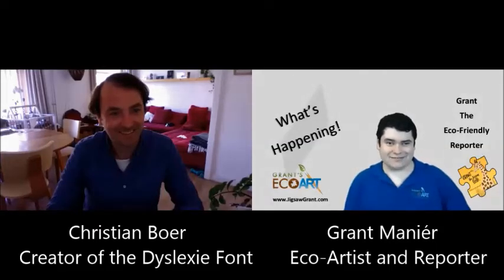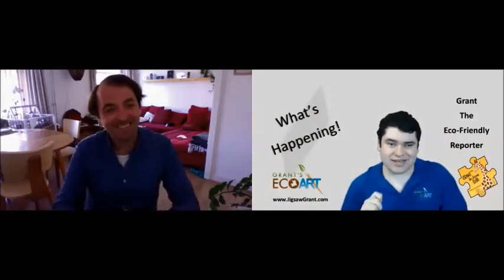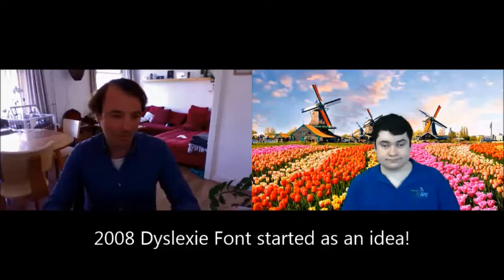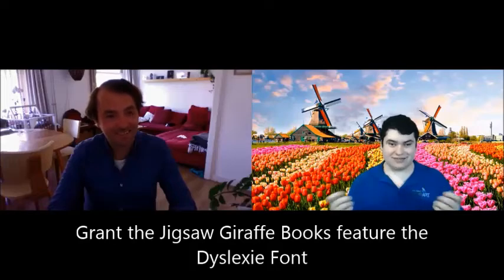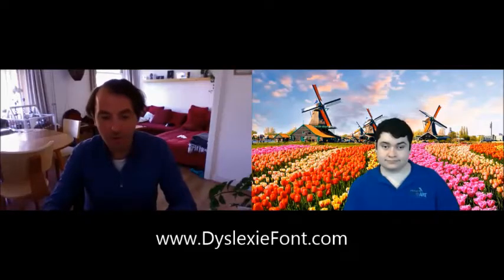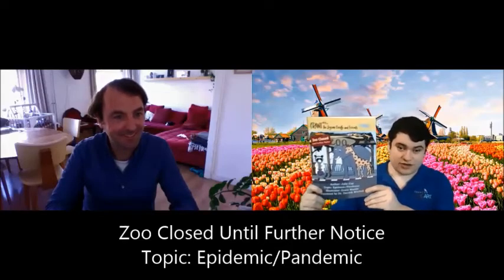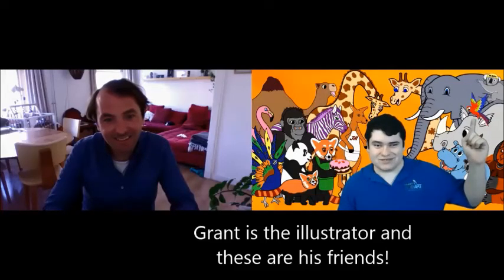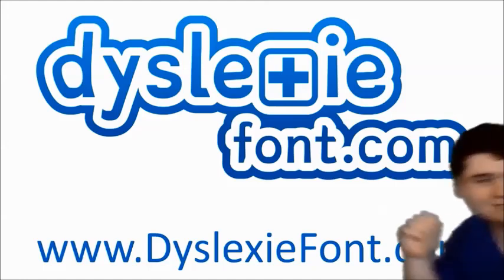A font to help struggling readers enjoy reading. The Dyslexie Font.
Most of us are stuck at home. Many of us are busier than ever before!  After we've learned to bake a cake, cut our hair, remove our fake finger nails, plant our own food, etc.

It's time to take a break and relax with a good book ... ahhhh!

Grant is interviewing Christian Boer, the creator of the growing popular Dyslexie Font.  Grant uses this font in his published books and has seen for himself how this font has changed people's lives.

Books using the font can be read by everyone.  Those with reading challenges can read these books comfortably.

Find out how you can have your own dyslexie font on your computer.  You or someone you know who struggles with reading will love it.